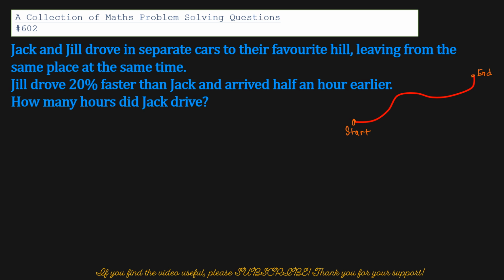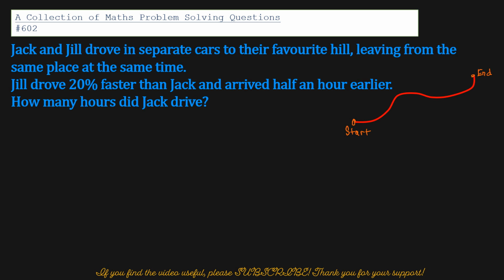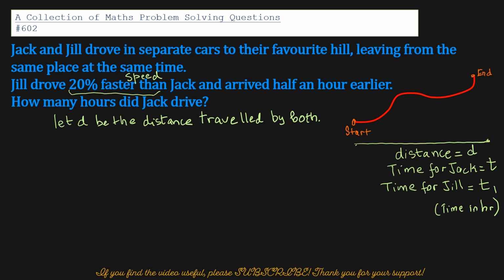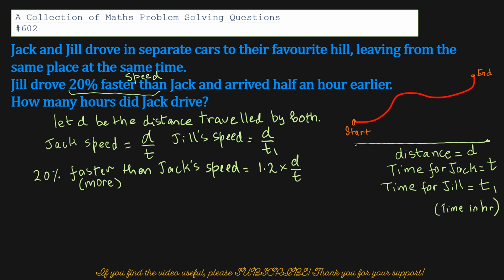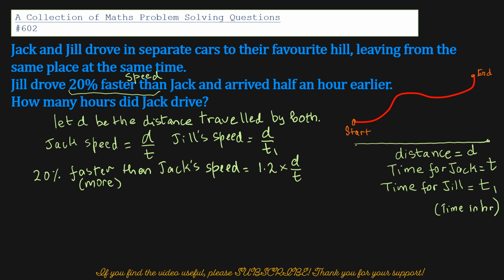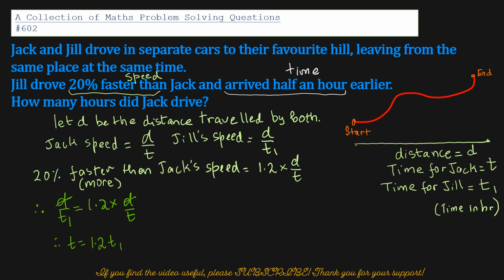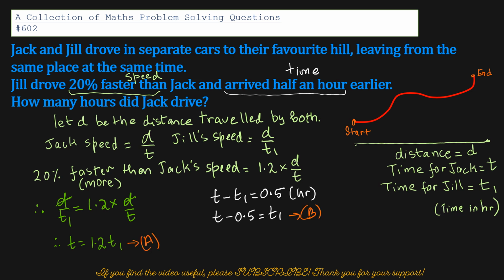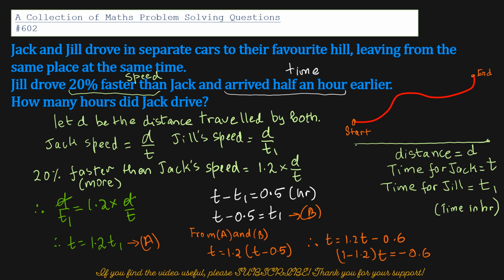A Collection of Maths Problem Solving Questions #602 (Speed | Distance | Time)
Jack and Jill drove in separate cars to their favourite hill, leaving from the same place at the same time.
Jill drove 20% faster than Jack and arrived half an hour earlier.
How many hours did Jack drive?